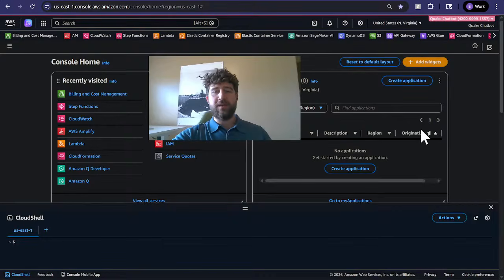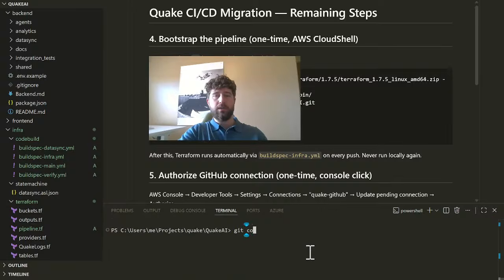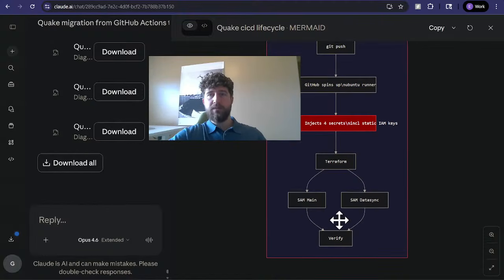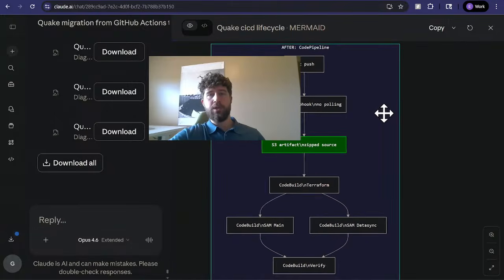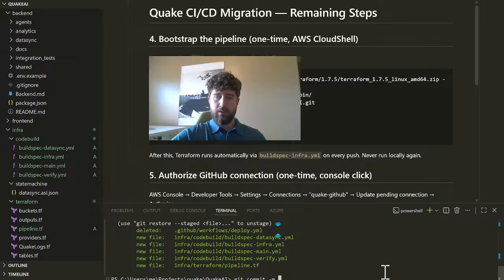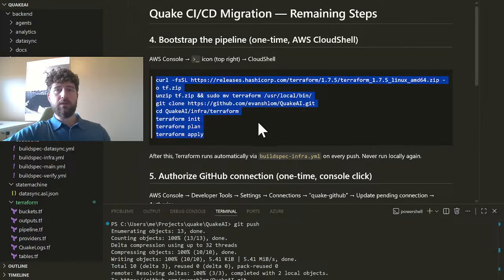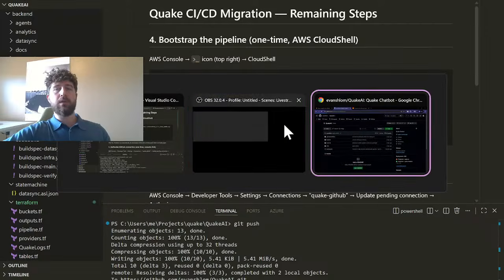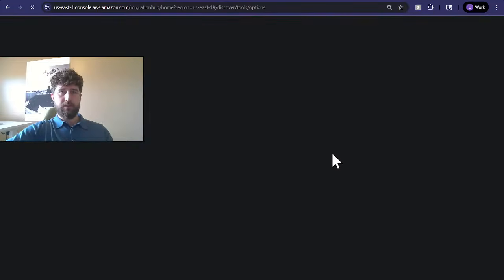Quake Live: pt 1 of Migrating CICD from Git Actions to AWS CodePipeline [Quake Ops Livestream]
Using the AWS Developer Associate cert to apply upgrades to my AI Shopify app's Continuous Integration and Continuous Delivery pipeline using AWS CodePipeline and CodeBuild!